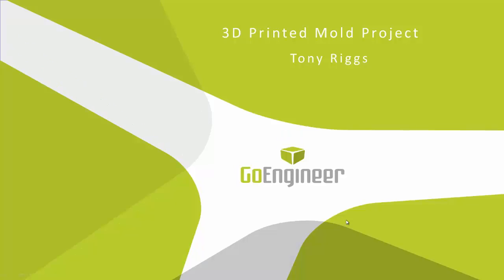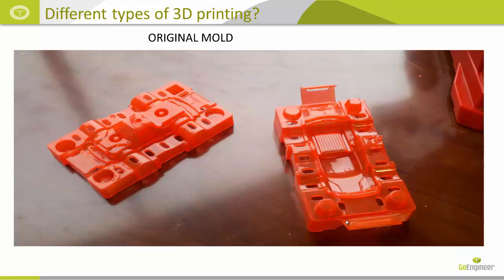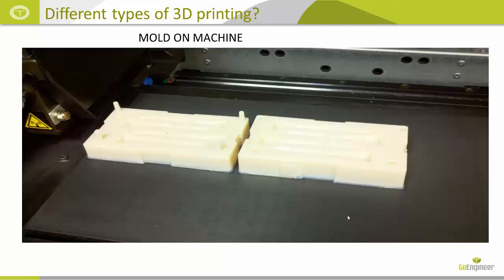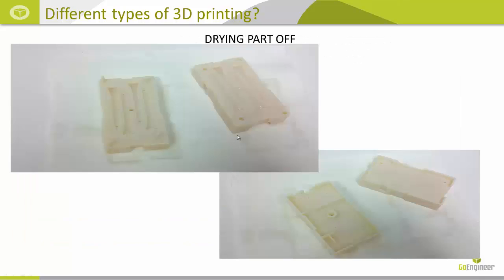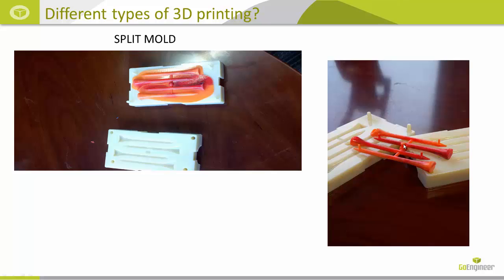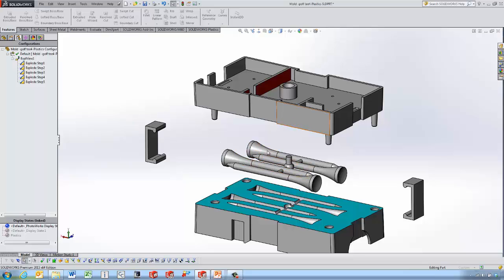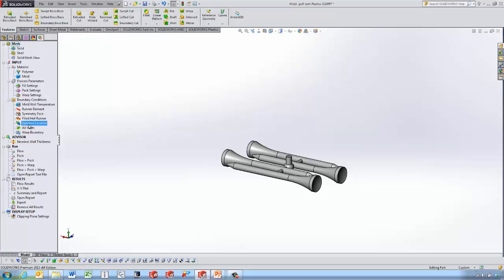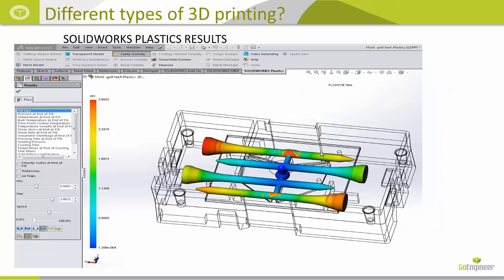Stratasys - 3D Printed Mold Project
Learn about how we used a Hot Wheels toy and a printed mold to make custom parts.

Quick Tip presented by Tony Riggs of GoEngineer.